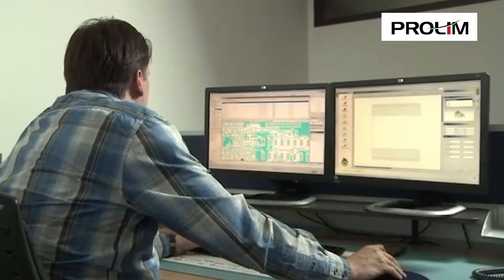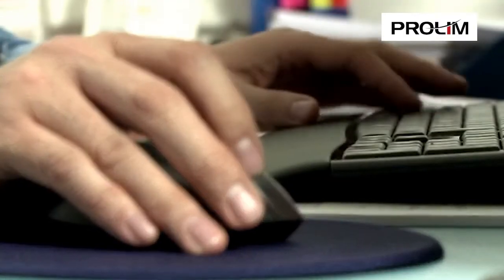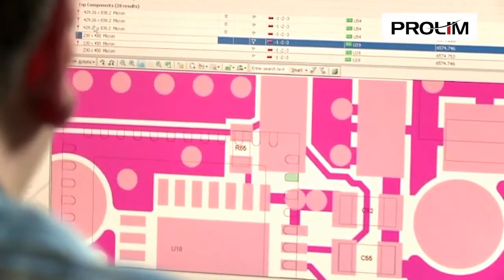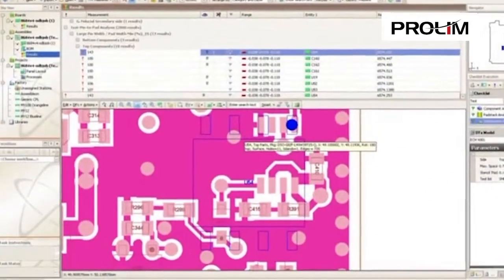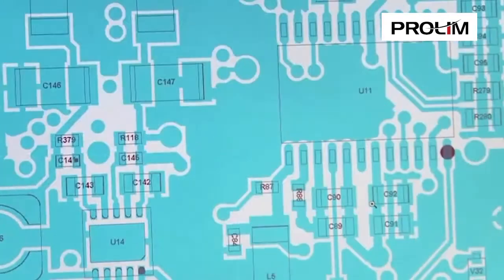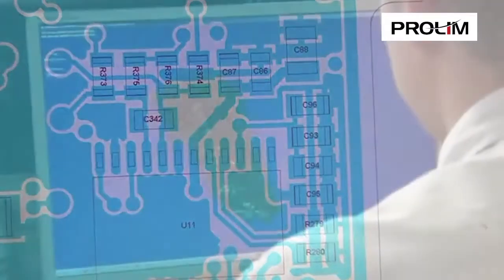Valor Process Preparation - PROLIM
Valor Process Preparation is a single tool for all process engineering tasks which Increases engineering Efficiency, Eliminate Redundant Preparation work, Preserve Manufacturing
Increase documentation efficiency through automation and use of templates